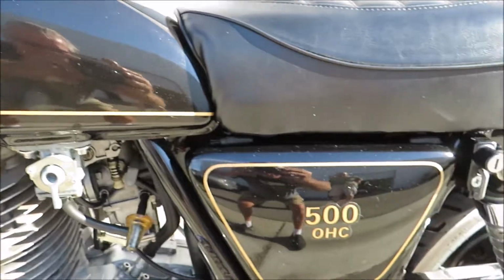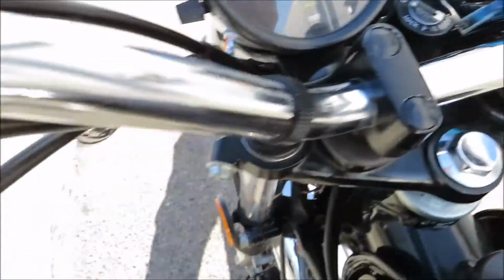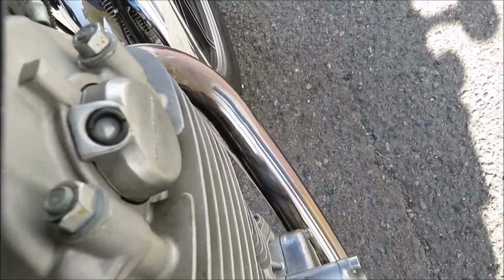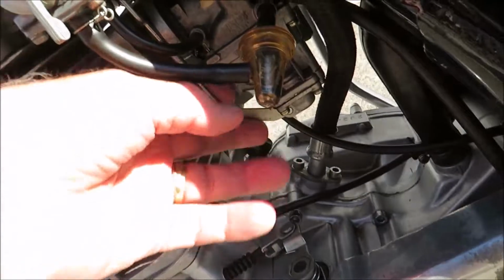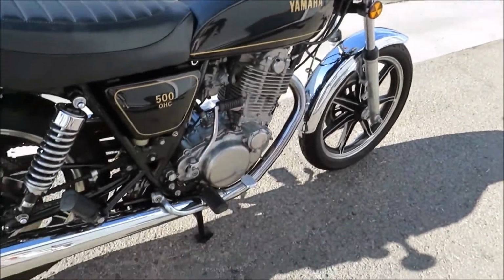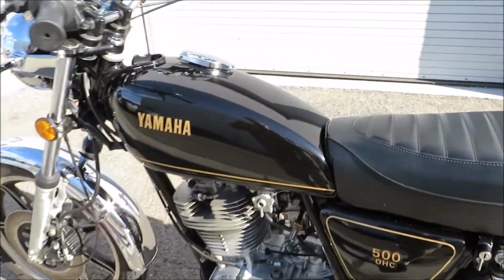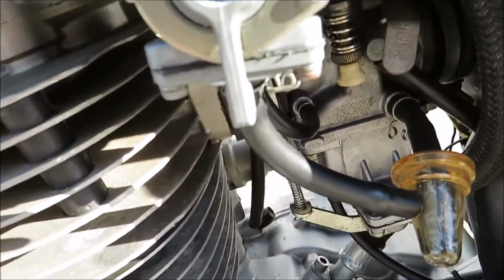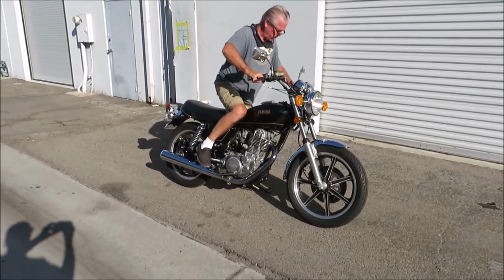1984 Yamaha 500 - Close-Up Views and The Ride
This Beautiful 1984 Yamaha 500 is in Excellent Condition!